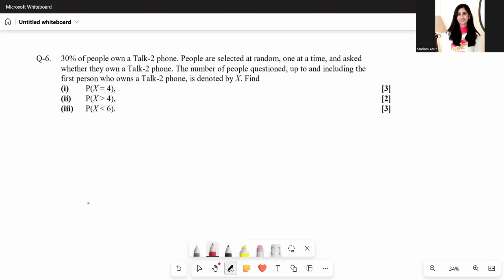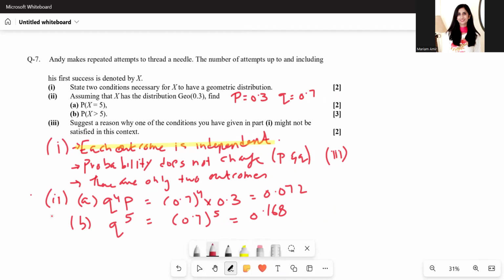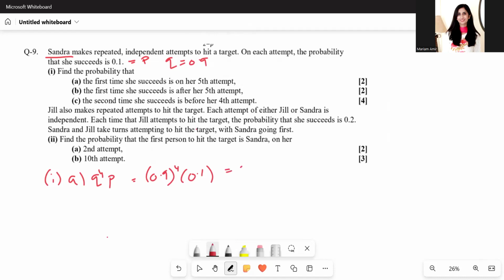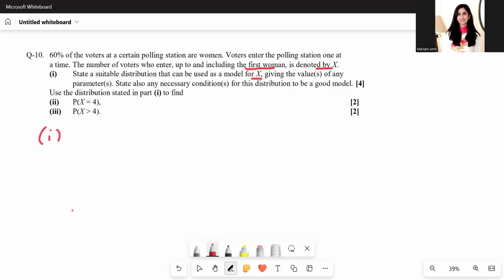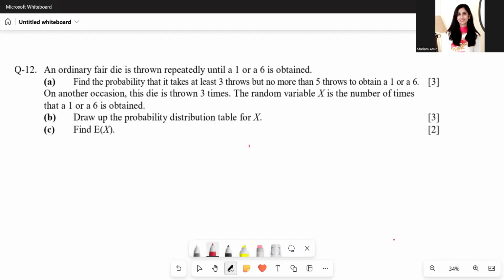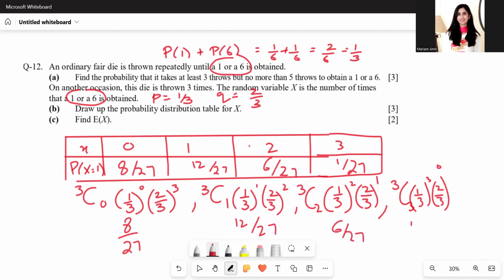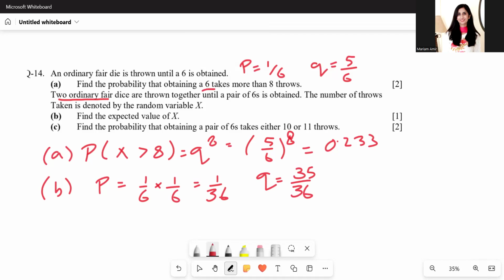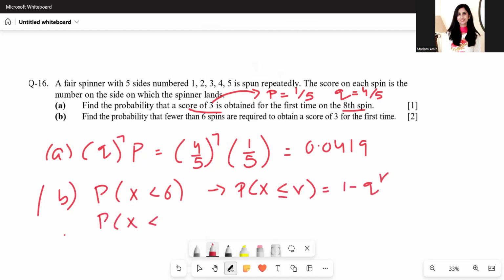Geometric Distribution Worksheet Q6 to Q16 A Levels Math 9709